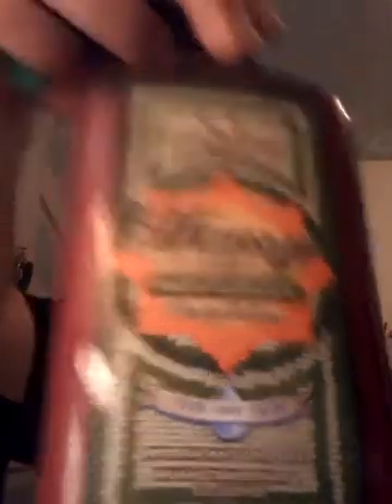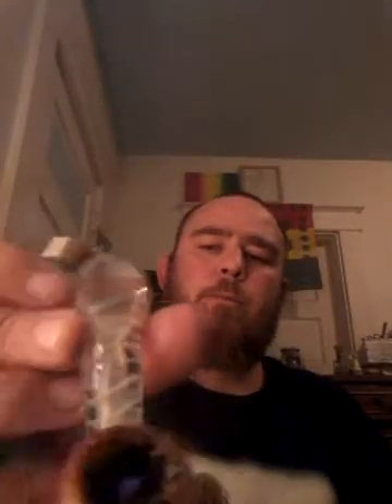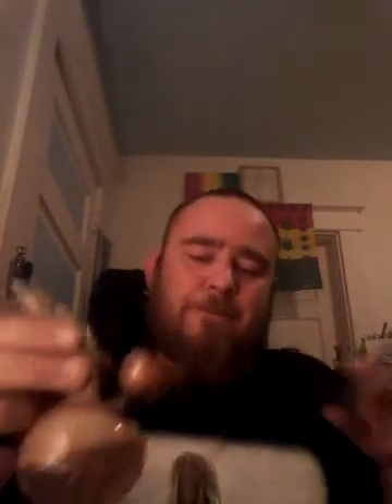Hemp Oil Body Lotion TopNotch Marijuana review